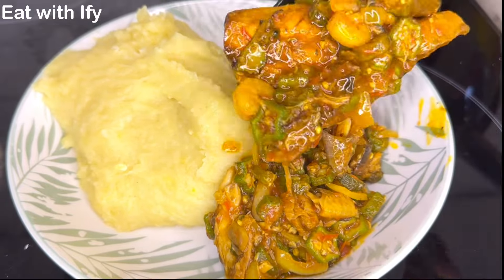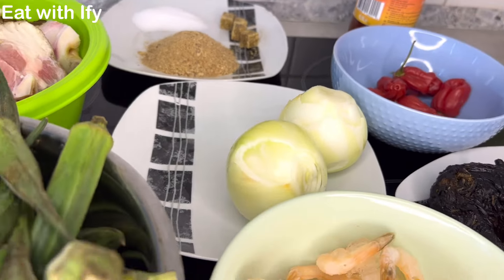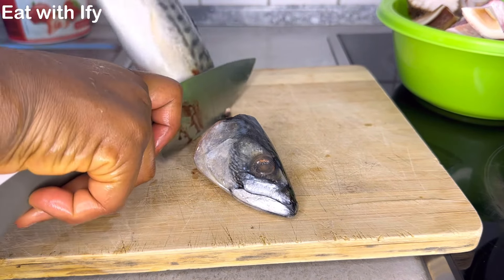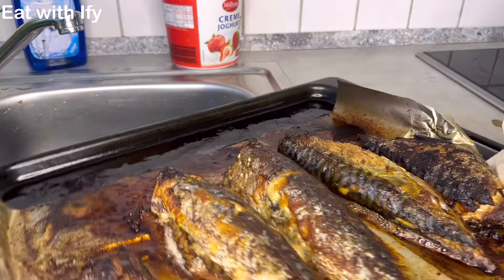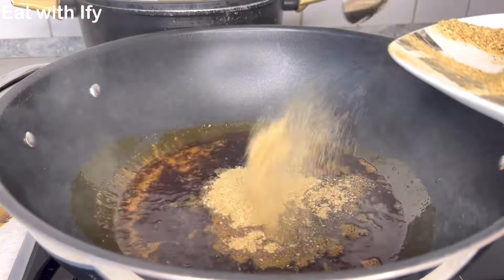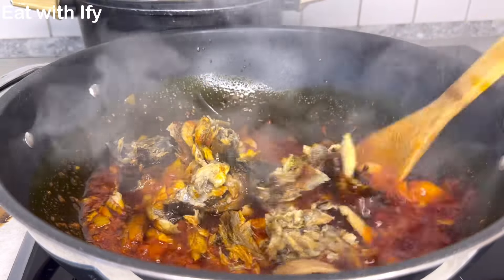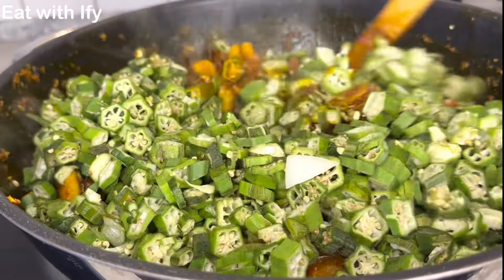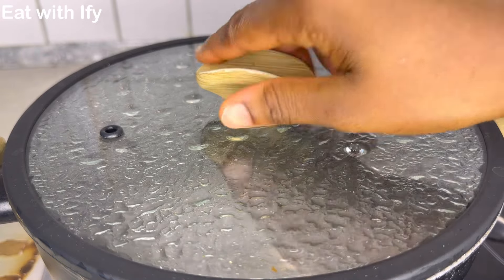THIS OKRA SOUP RECIPE WILL MAKE YOUR MAN PROPOSE TO YOU 😋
Lately i have been getting questions about how I prepare my okra soup and today I’ve decided to share my delicious okro soup recipe with you guys.

Instagram: Eat with Ify
TikTok: Eat with Ify